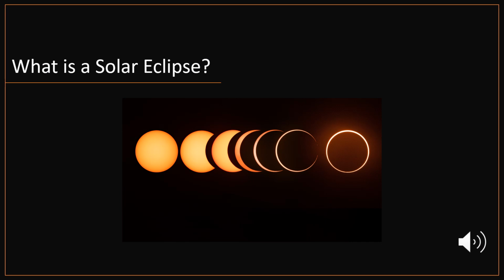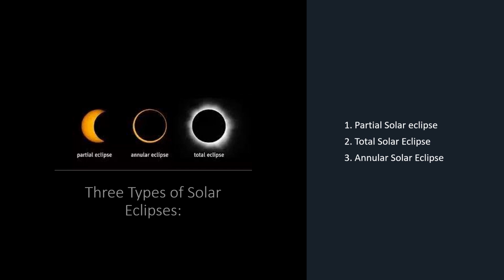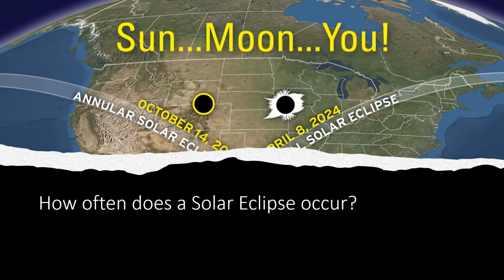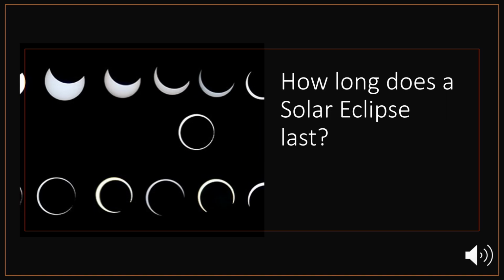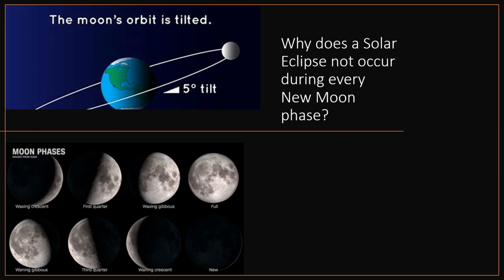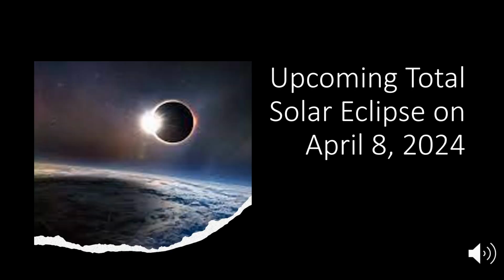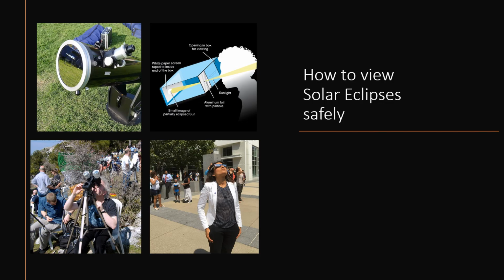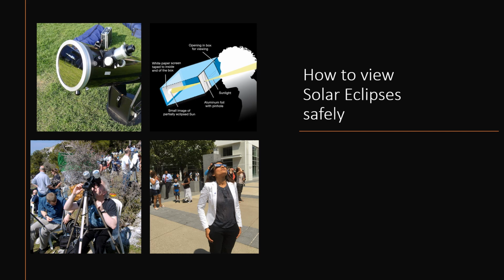Solar Eclipse Video Presentation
by Jaspreet Randhawa